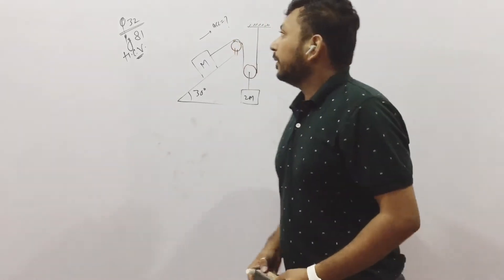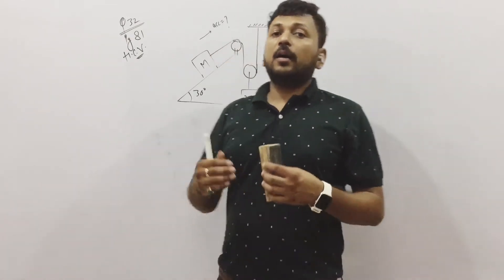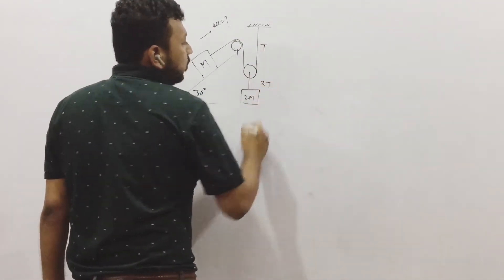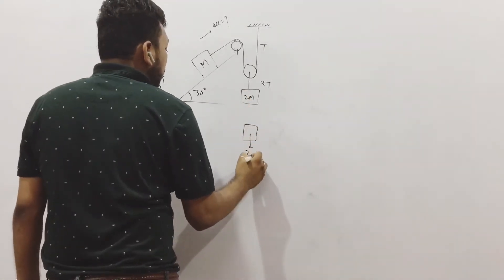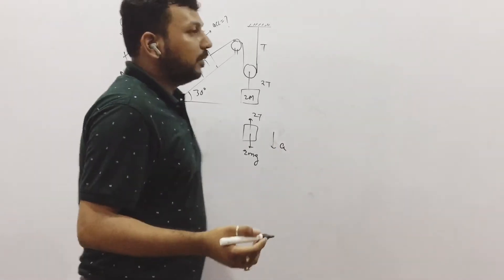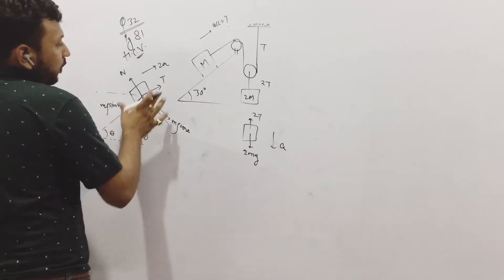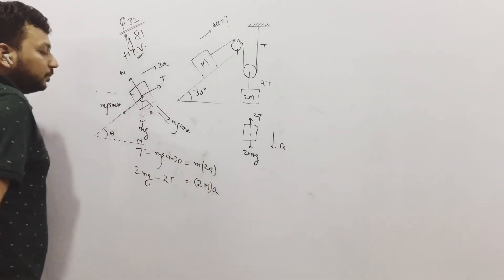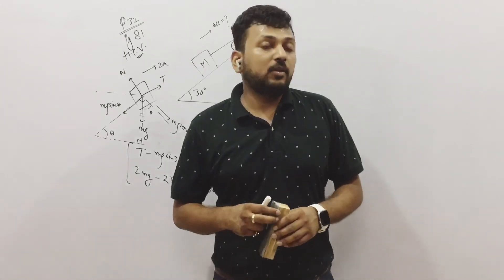Q 30 : 11th entering JEE & NEET Aspirants | HC Verma | Movable Pulley